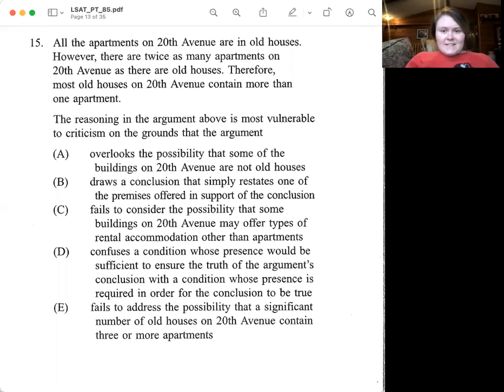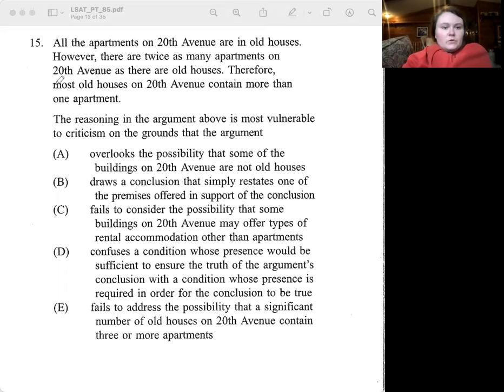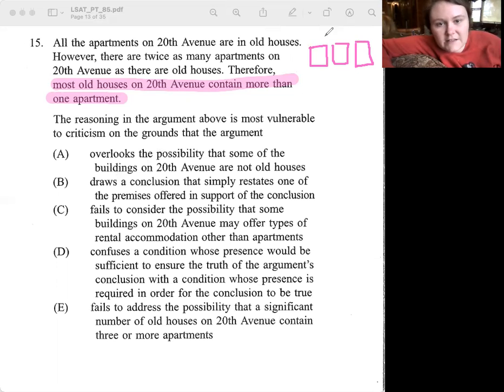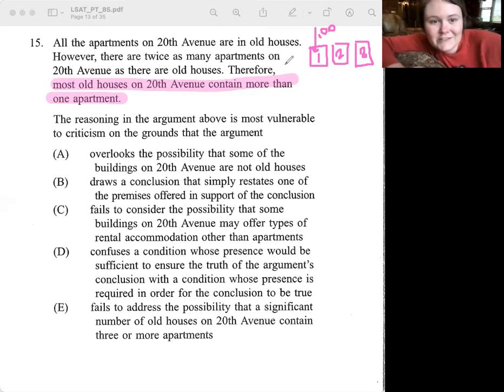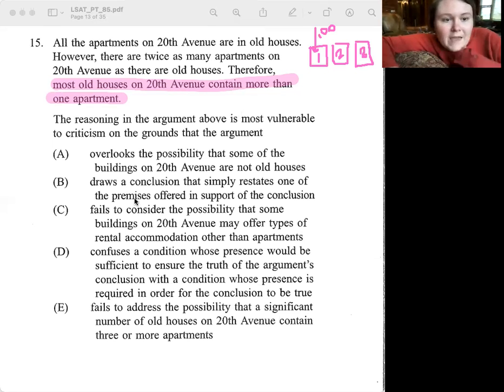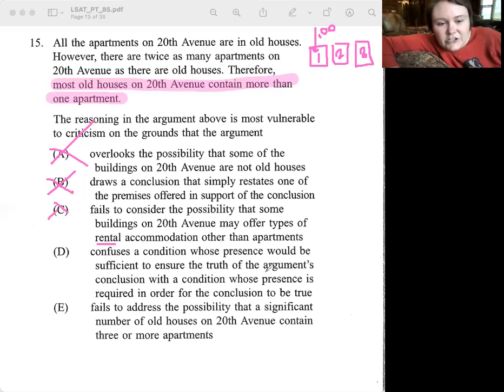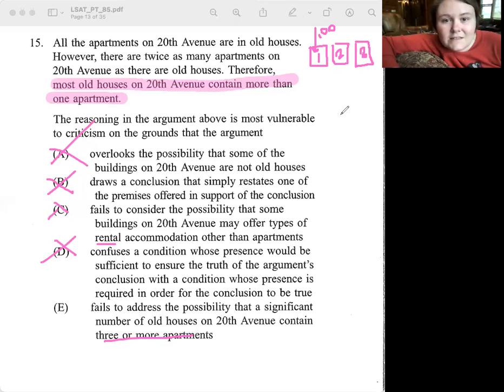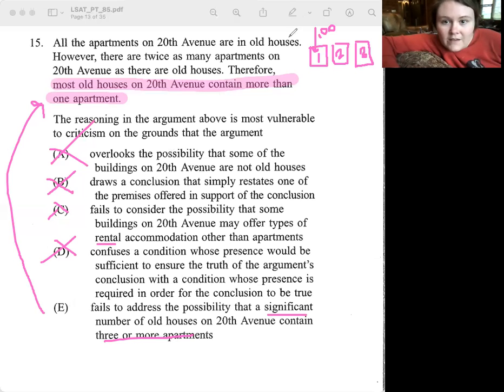PT85 -LR2 - 15 (Flaw)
Question Type:
Flaw

Stimulus Breakdown:
Conclusion: Most old houses on 20th Ave contain more than one apartment.
Evidence: All the apartments on 20th are in old houses, and there are twice as many apartments as old houses.

Answer Anticipation:
This math flaw is interpreting average too literally. If there are twice as many apartments as old houses (say, 20 apartments vs. 10 houses), then there is an average of 2 apartments per old house. That's where the author is deriving her conclusion.

However, if we were trying to contradict her conclusion, and say that only a minority of old houses had more than one apartment, we could just spread those 20 apartments out in lumpy fashion, not evenly distributed fashion.
You could have 4 old houses that each contain 5 apartments (getting us our 20 apartments) and 6 old houses that contain 0 apartments. This fits all the premise facts, but it contradicts the conclusion. In this scenaro, most of the old houses (6 out of 10) do not contain more than one apartment; in fact, we made it so that most old houses contain ZERO apartments.

The flaw is thinking that these 20 apartments are smoothly distributed among the 10 old houses, when a "lumpy" example could disprove the conclusion.

Correct Answer:
E

Answer Choice Analysis:
(A) Would this weaken? No. The author wasn't saying all houses are old. It wouldn't bother her to admit that some are not old.

(B) Was this a circular argument? No. The premises say different things from the conclusion.

(D) Was this a Conditional Logic flaw? No. The first sentence IS conditional logic (if we want it to be). But a conditional logic flaw stemming from that conditional rule would sound something like this: "All the apartments on 20th Avenue are in old houses. Ben lives in an old house. Thus, there is an apartment in the building where Ben lives." If you were trying to make (D) work by relating it to the conclusion, you might think, "The condition whose presence is required in order for the conclusion to be true is the idea that [the apartments are distributed in a roughly even fashion across the pool of old houses]." There's no condition in the argument whose presence would ensure that [the apartments are distributed in a roughly even fashion].

(E) Would this weaken? YES. This sounds like our "lumpy" objection.

Takeaway/Pattern: The "all", the "twice", and the "most" warn us that this will be testing mathematical thinking. Our goal on Flaw is to be able to argue the Anti-Conclusion, in this case that "50% or less of the old houses contain more than 1 apartment".

If you struggle to see the math flaw, it's worth jotting down some small numbers to test the concept. If you're dealing with the concept of "most", you should probably pick an odd number. If there are 5 houses, then most = 3 or more. We need to argue that 3 of them have only one apartment or no apartments. 5 houses would mean 10 apartments. Can you allocate 10 apartments into 5 houses, while making sure that 3 of them have only 1 or 0 in side of them? Sure. We could just do 10, 0, 0, 0, 0. We could do 4, 4, 1, 1, 0. There are lots of ways to avoid the conclusion, and seeing one or two of them will help us to understand why an "IMBALANCED distribution" (like what E talks about) is crucial to objecting to the author's math.